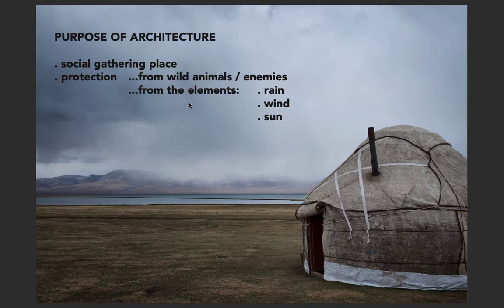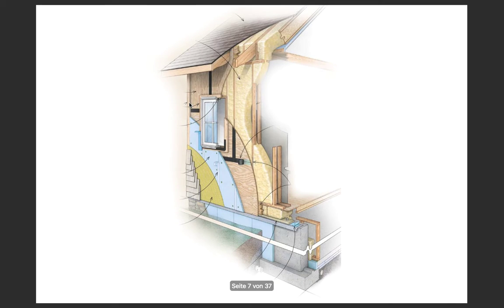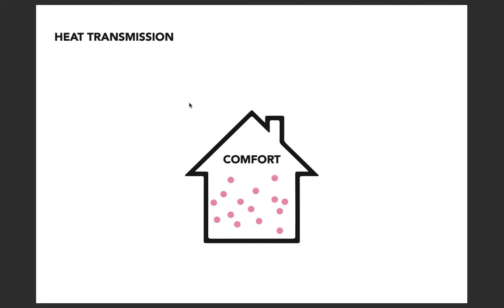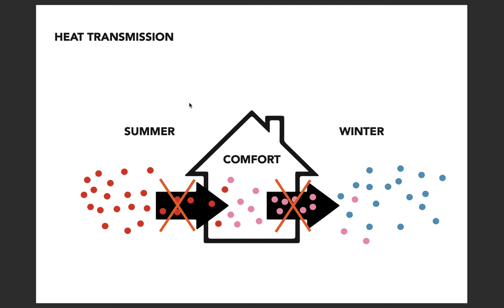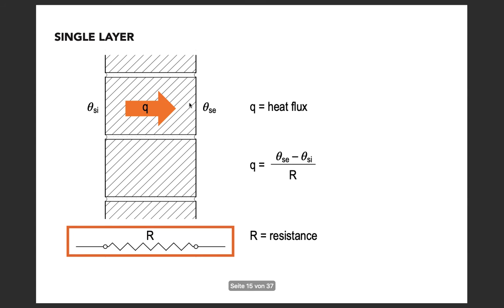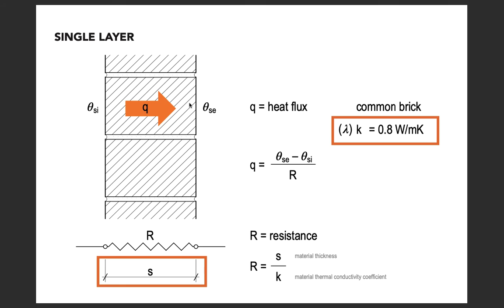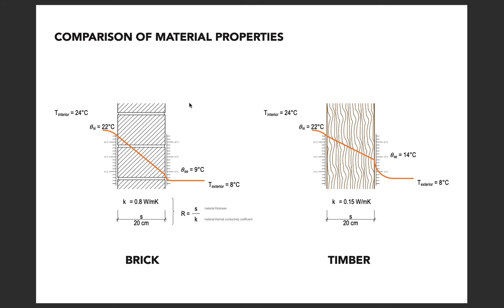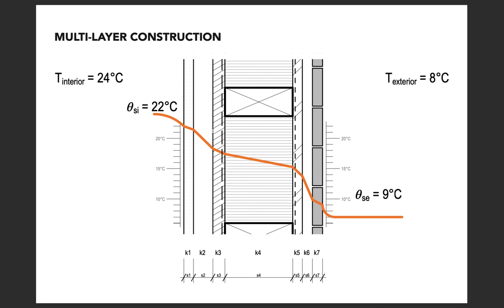Building Physics: Heat Transmission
Understanding heat transmission/heat flux in construction details for architecture students and architectural graduates.

Learn about the fundamentals of building physics by learning about heat flux and insulation:
. Basic concepts of construction details
. heat flux / heat transmission
. resistance in construction / thermal conductivity coefficient in materials